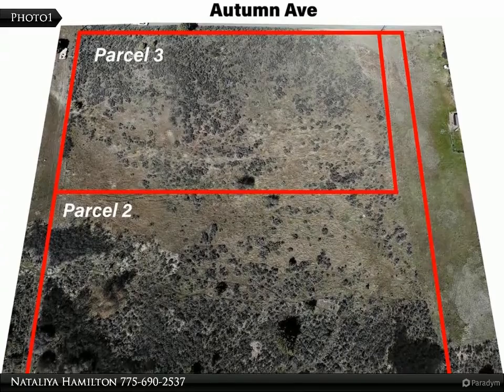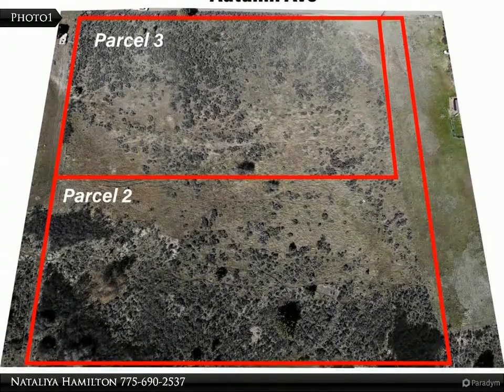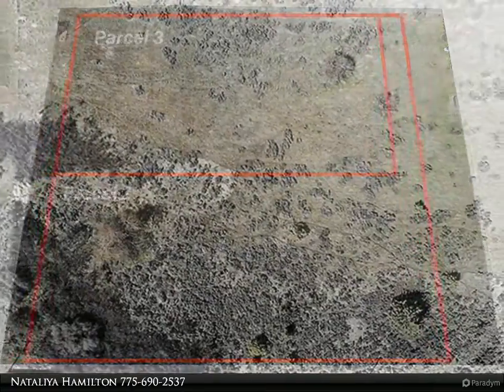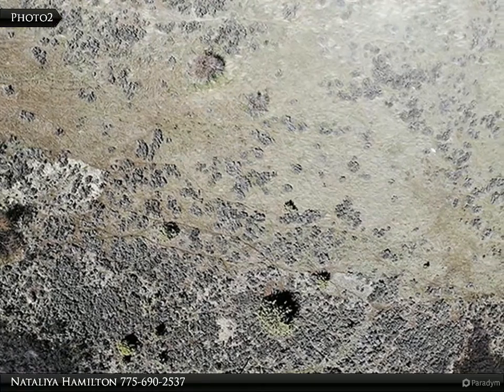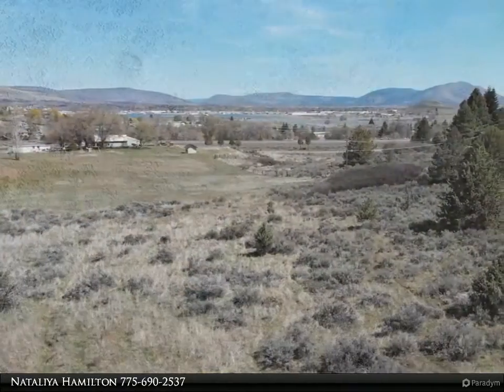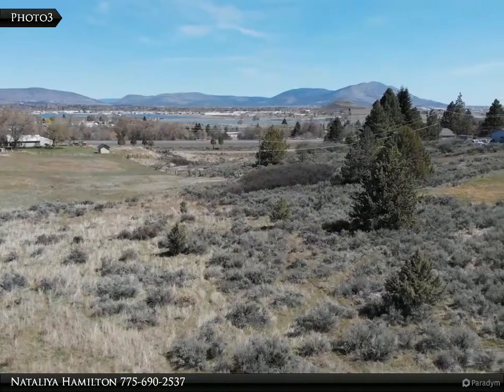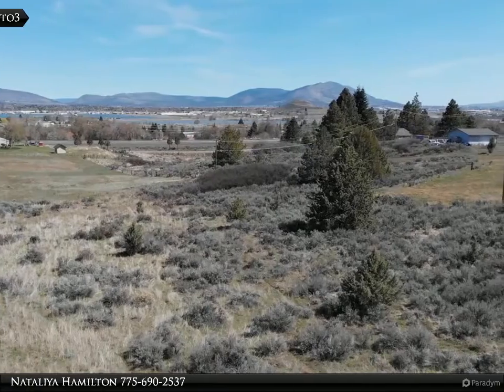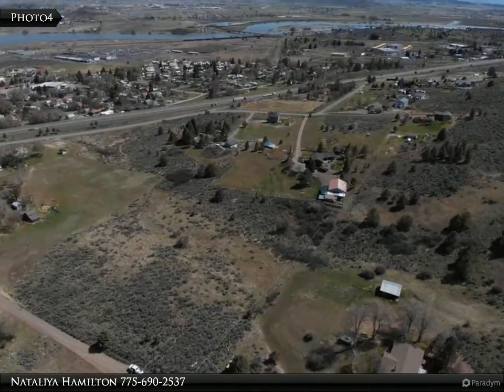Homes for Sale - 2 Autumn Avenue Avenue, KLAMATH FALLS, OR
Please enjoy this property video created by Coldwell Banker Holman Premier Realty

2 Autumn Avenue Avenue
KLAMATH FALLS, OR 97601

Town Convenience with Country Charm!!! A Place of Peace! Nice buildable flag lot, with your own private entrance. Property is located in an established neighborhood with lots of open space. Beautiful views of the hills, mountains, and town. Experience your own little country comfort paradise with plenty of room to grow! City water with septic approval and utilities available. Property is partially fenced. This lot can be purchased together with the adjoining lot of 2.46 acres or separate. A Must See to Imagine All the Possibilities!! Buyer to do their own due diligence regarding building regulations, permits, zoning and utilities to the lot.

Nataliya Hamilton
Coldwell Banker Holman Premier Realty